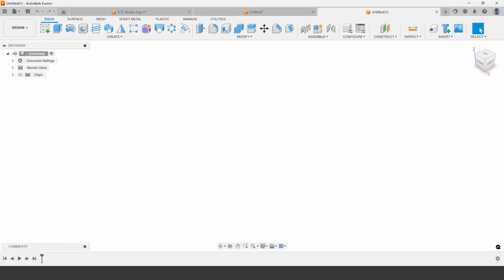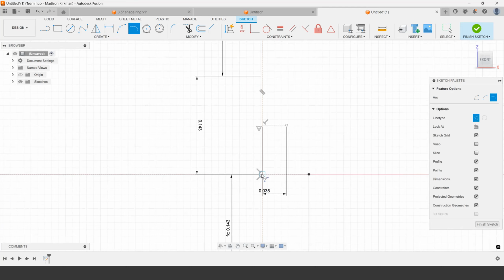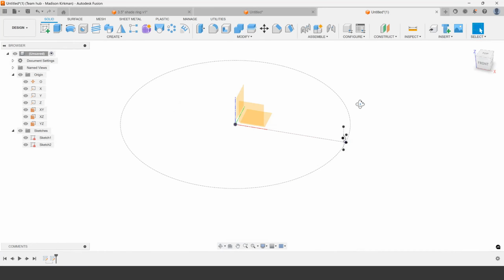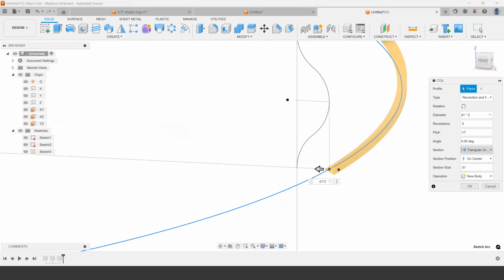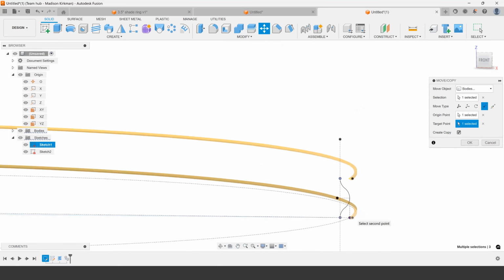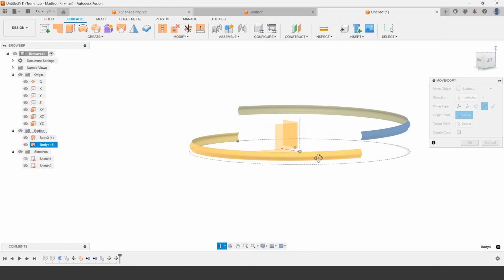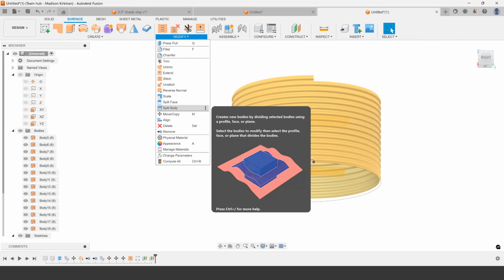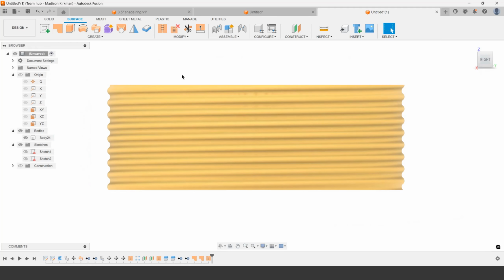Fusion 360: Custom Threads, Custom Profile, Custom Multi-Lead Threads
Learn how to make Custom Profile Threads.  This process uses surfaces to produce a quality, easy to control profile for a threaded part, and can easily be adapted to produce custom multi-lead threads of any pitch.